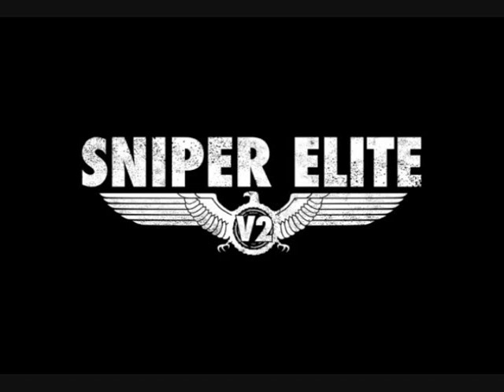Sniper Elite V2: Deadeye Achievement Guide